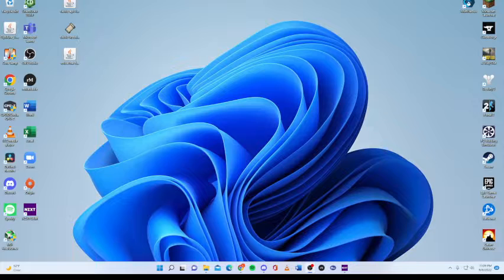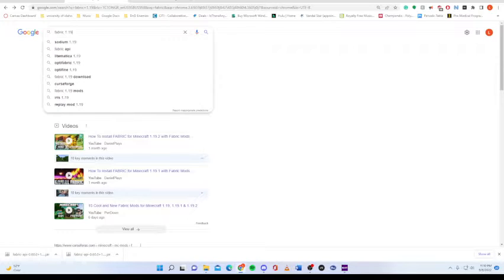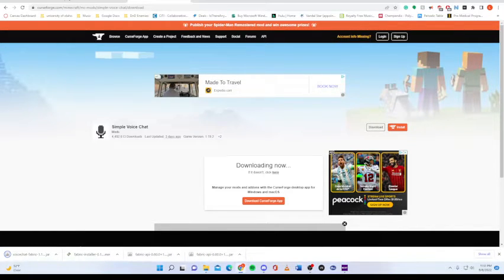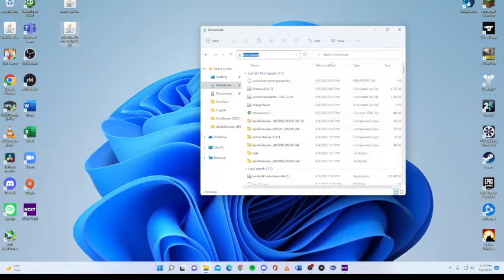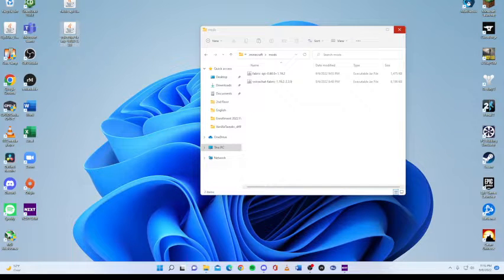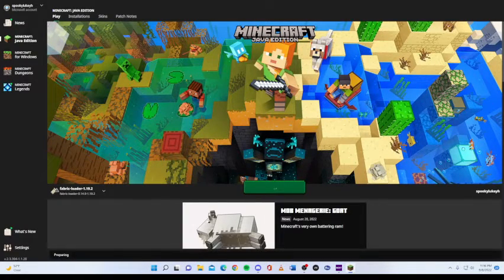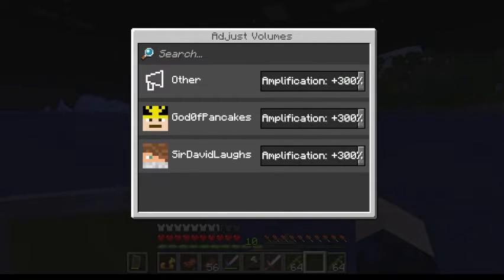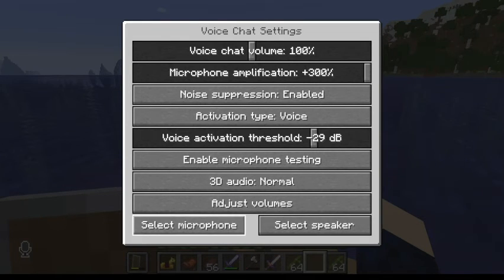Downloading Voice Chat in Minecraft